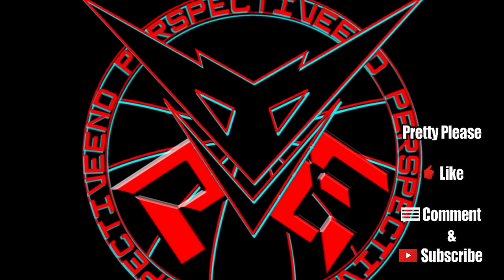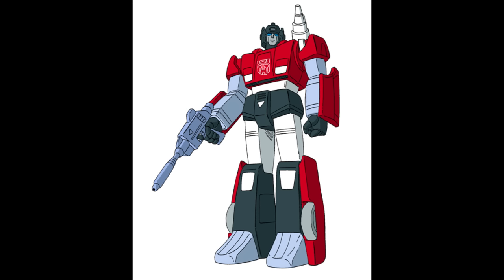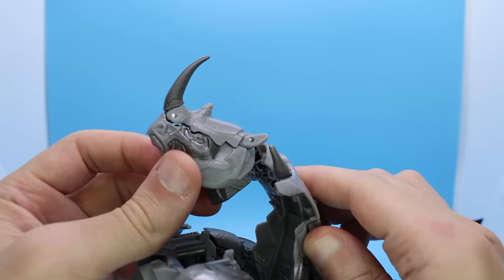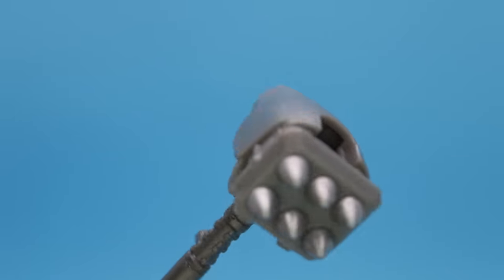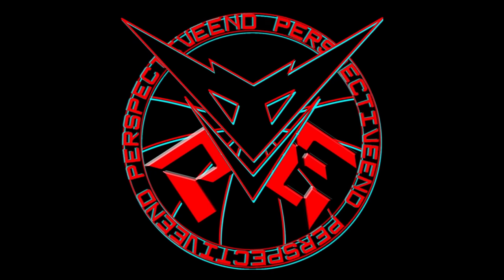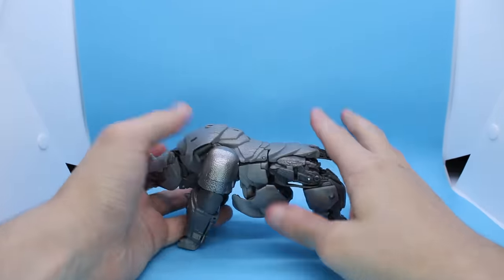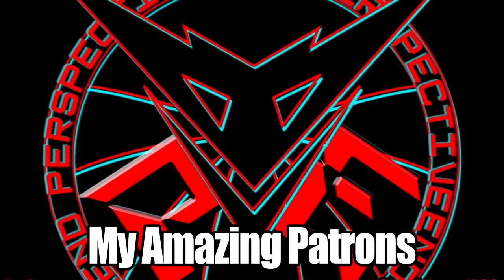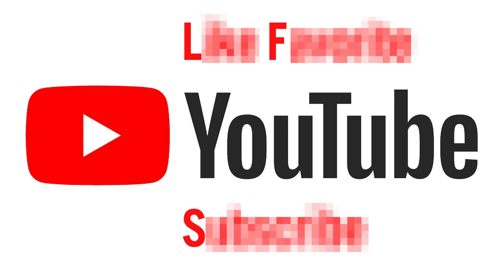Studio Series RotB Rhinox: Why the Hype?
In today's video, I disagree.